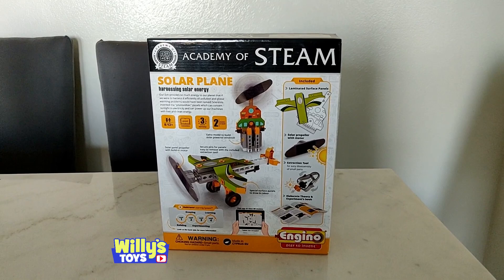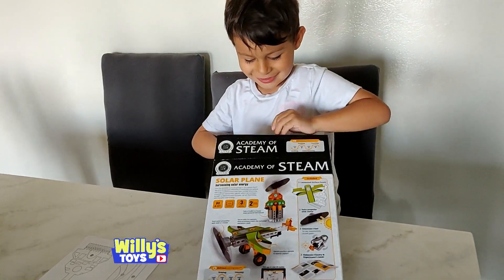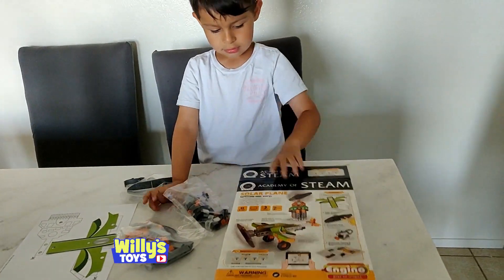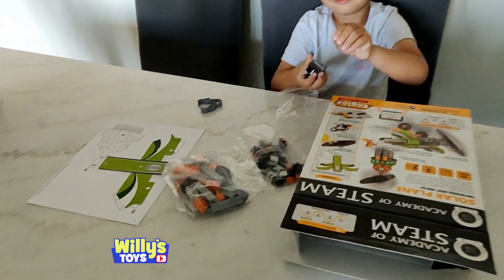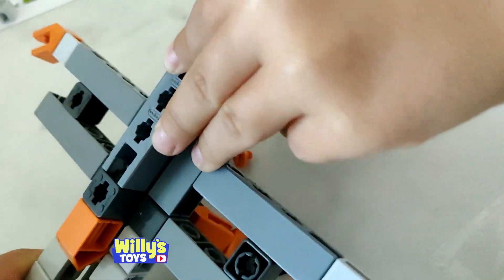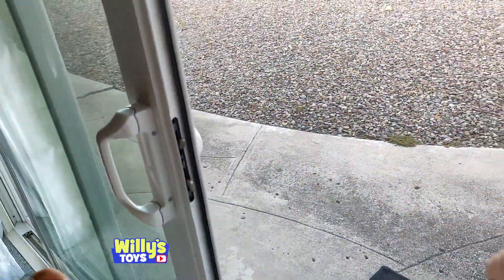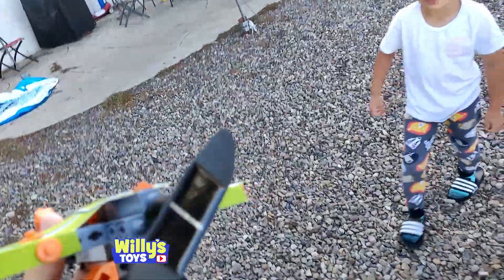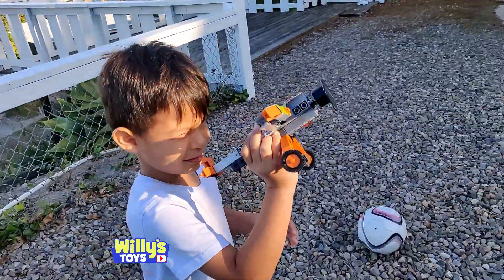Solar Plane - STEM Educational Toy by Engino - TOY REVIEW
Willy reviews the Solar Plane by Engino and learns about solar power!

Learning outcome: Our Sun provides so much energy to our planet that if we were to harness it efficiently all pollution and global warming problems would had been solved! Scientists invented the "photovoltaic" panels which can convert sunlight to electricity and can power up our machines with free and clean energy.

Experiment Method Description: Test how the area of a solar panel affects its overall efficiency. Observe the number of rotations in one minute when the solar panel is exposed under direct sunlight. Partially cover the panel’s surface and measure once again the number of rotations. Prove that the produced electricity increases when the collecting area of a panel gets larger.

Components: Solar blade, Engino parts, plastic skins and paper outlines, adhesive tape, piece of carton, sunlight.